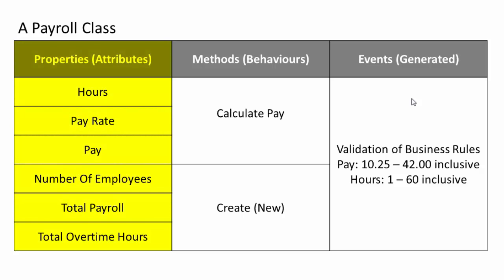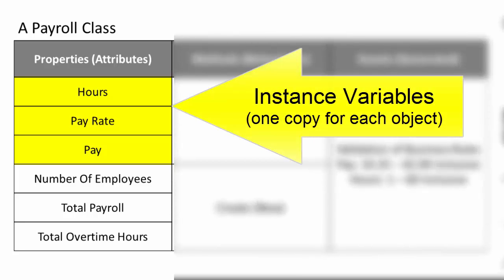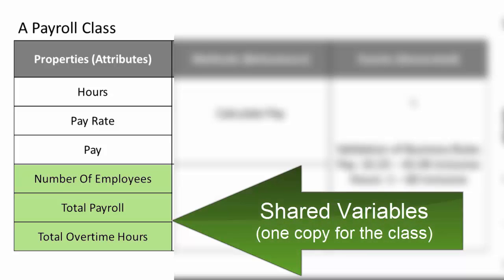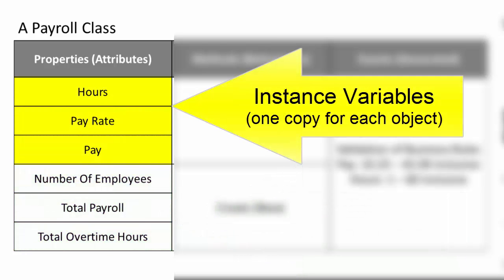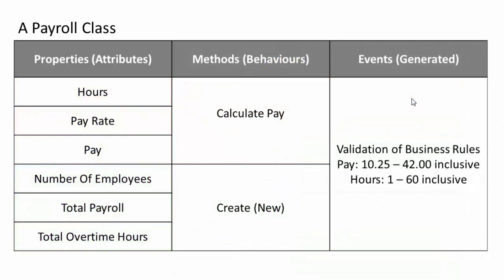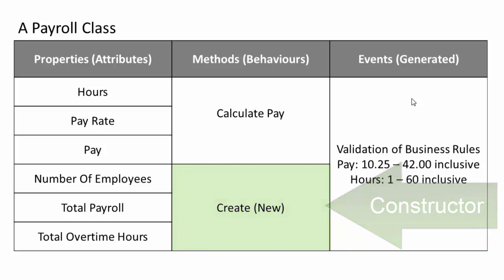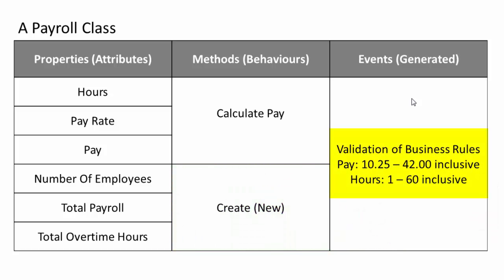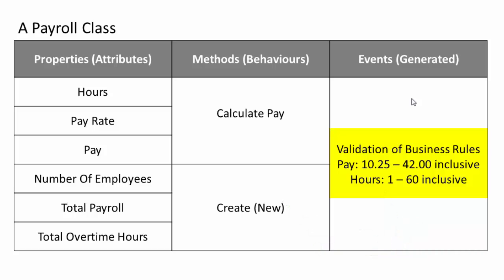Creating and Using Classes in VB Part 3: Abstraction in Action